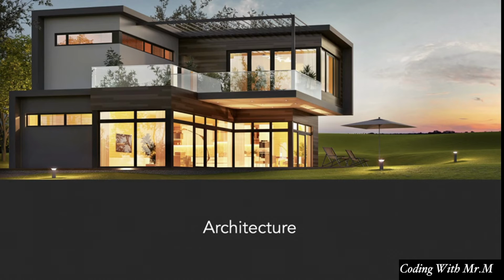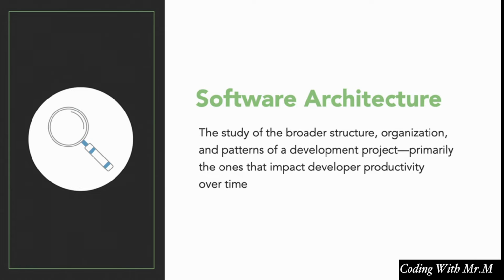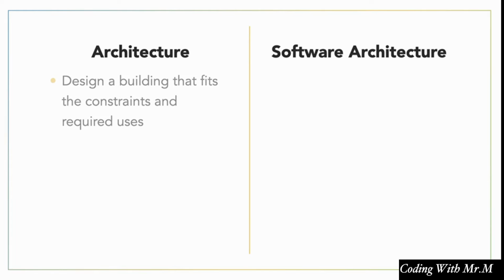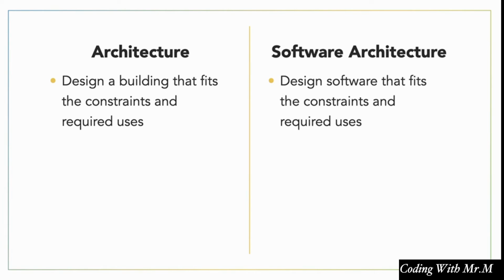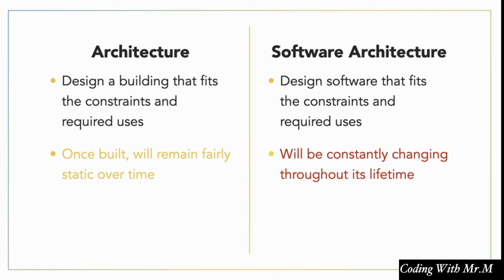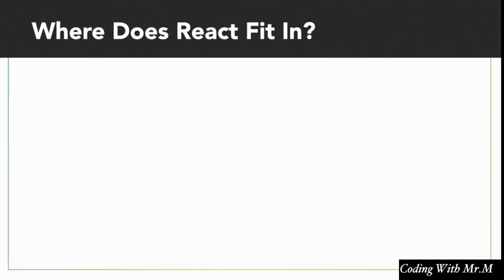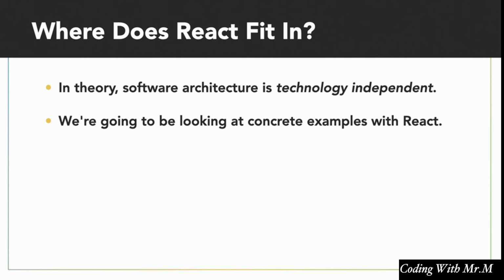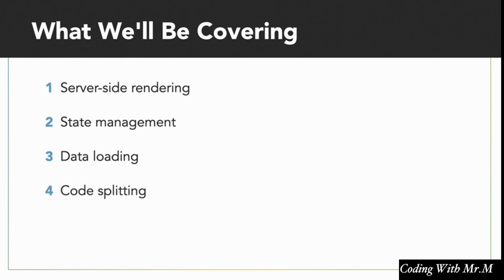React: Software Architecture | Part 1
Many React developers have intimate knowledge of the React API itself, but little familiarity with how to create real-world apps on a larger scale while dealing with various stakeholders. The heavy demands on web apps both from a customer and managerial perspective require that developers arrange software in an optimal way to ensure performance and maintainability. And in order to do this effectively, programmers must know how to create good software architecture. In this course, senior software developer Shaun Wassell shows you how, detailing what React developers need to know to keep their apps maintainable, performant, and compliant for the long haul. Delve into the basics of server-side rendering, state management, code splitting, and much more.

Time Stamps:
00:00  Learn software architecture with React
00:29  What you should know
01:21 What is a software architecture